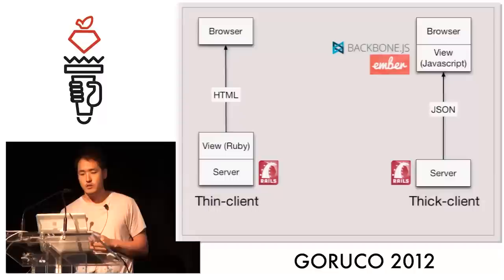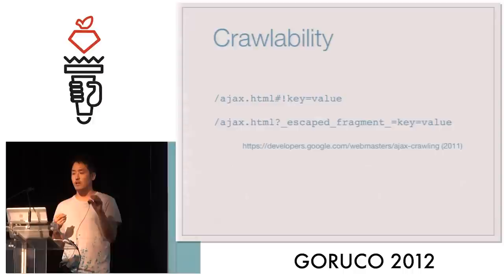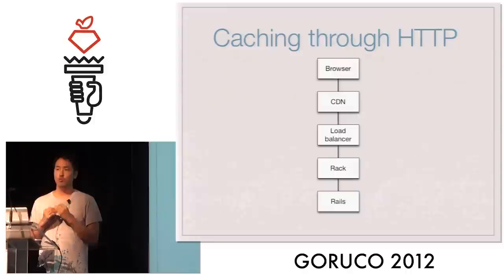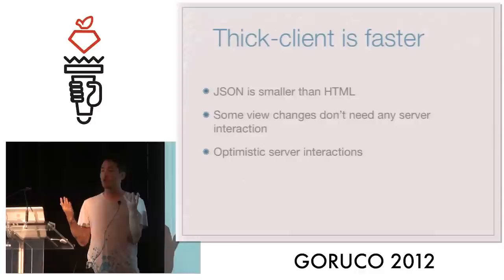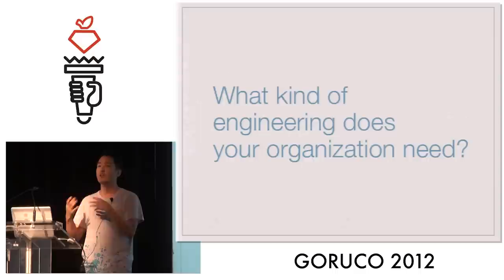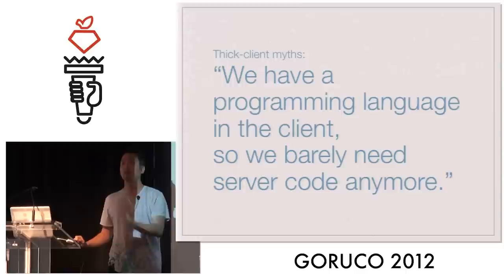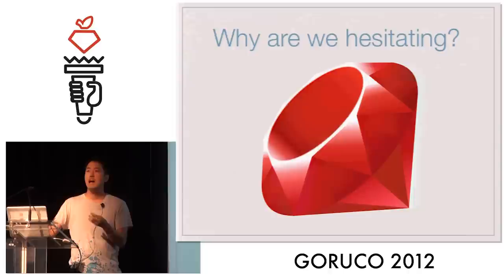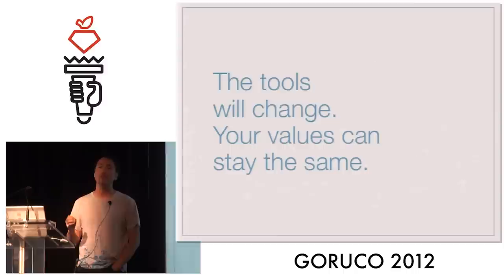The Front-End Future by Francis Hwang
With the rise of Javascript MVC frameworks like Ember and Backbone, web programmers find themselves at a fork in the road. If they keep doing server-side web programming, they'll benefit from tried-and-true tools and techniques. If they jump into Javascript MVC, they may be able to offer a more responsive web experience, but at significant added development cost. Which should they choose?

This talk will address the strategic costs and benefits of using Javascript MVC today. I will touch on subjects such as development speed, usability, conceptual similarities with desktop and mobile applications, the decoupling of rendering and routing from server logic, and the state of the emerging Javascript MVC community. I will also discuss the impact of this seismic change on Ruby, Rails, and your career as a software engineer.